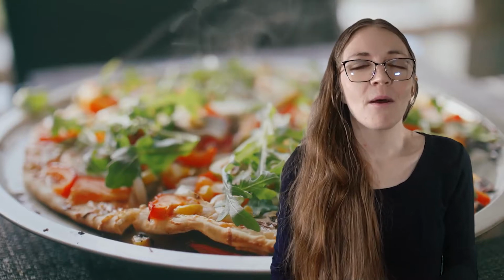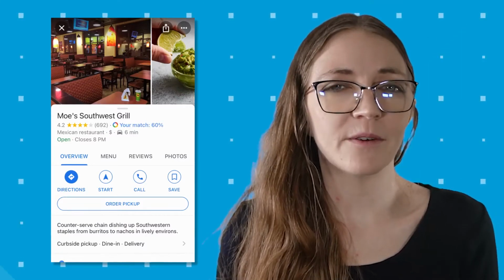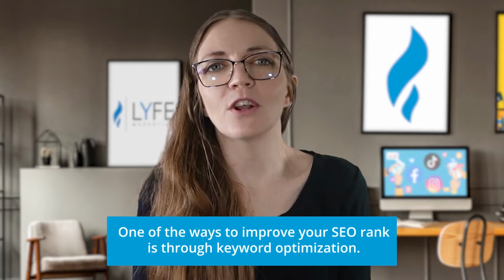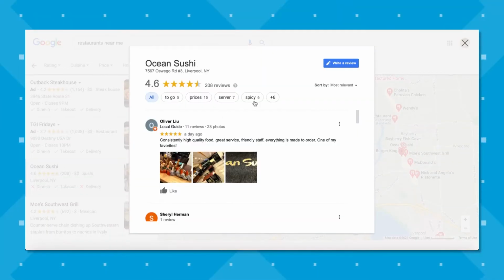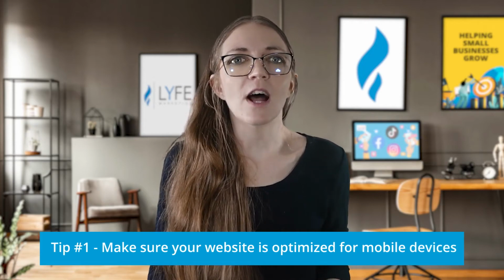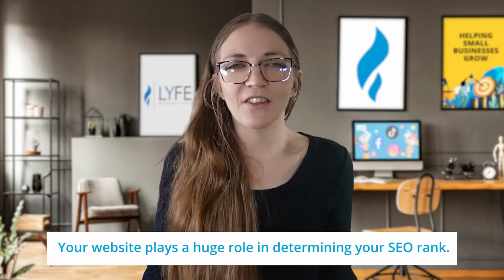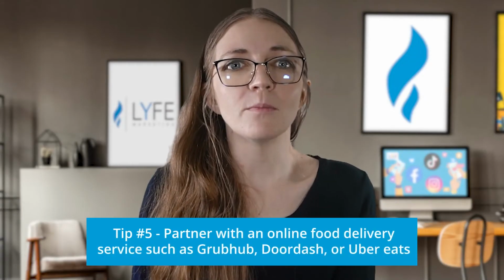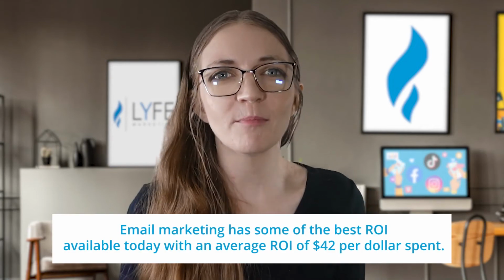The SECRET Ingredient for Profitable Restaurant Marketing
Do you need help marketing your restaurant? In this video, we will be going over 4 key ingredients for a successful restaurant marketing strategy.

Here's The Secret Recipe Of An Appetizing Restaurant Marketing Strategy

Did you know that 90% of guests research a restaurant before dining?

57% of those guests viewed restaurant websites before deciding where to dine, and 33% view other guests’ reviews before dining? Kind of shocking, isn’t it?

As you can see, creating a successful digital marketing strategy is essential for the success of your restaurant.

Much like making a pizza, marketing for restaurants doesn’t have to be difficult when you have the right ingredients.

So today, we'll be going over 4 key ingredients for a successful restaurant marketing strategy.

Video Outline
Intro (0:00)
A Pinch of SEO (1:16)
A Couple Scoops of a Great Website (6:51)
A Dollop of Social Media (11:51)
A Dash Of Email Marketing (12:08)

// LYFE Marketing